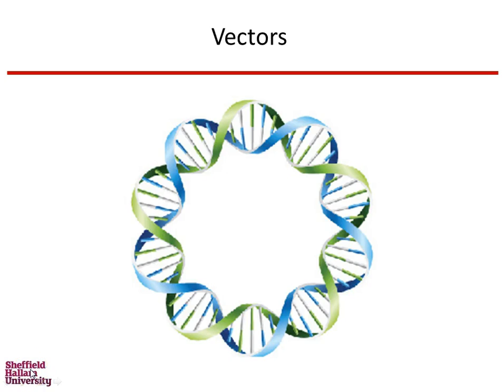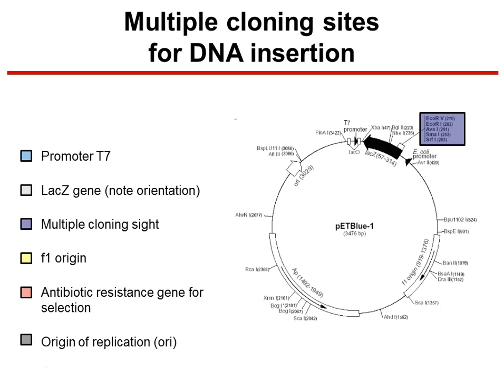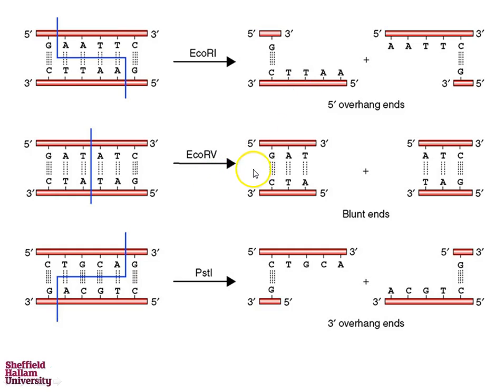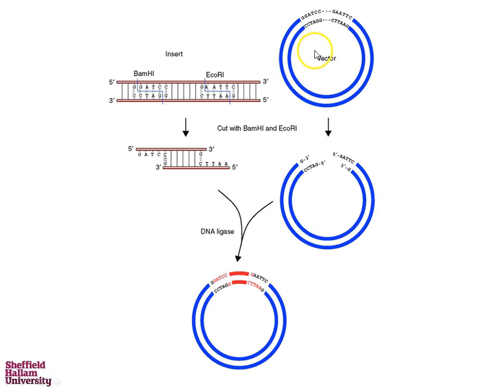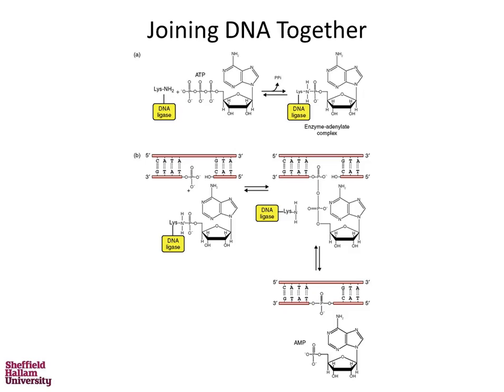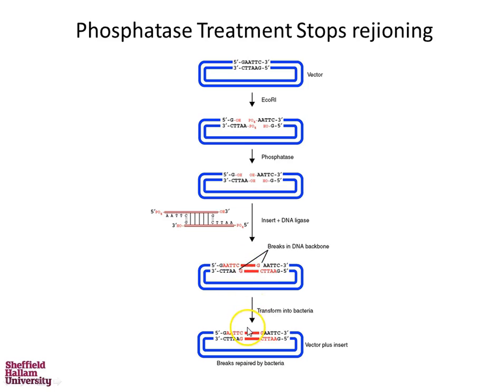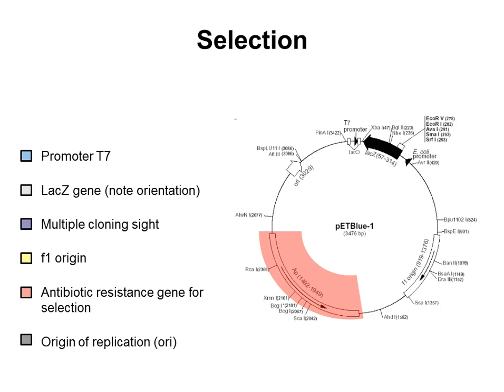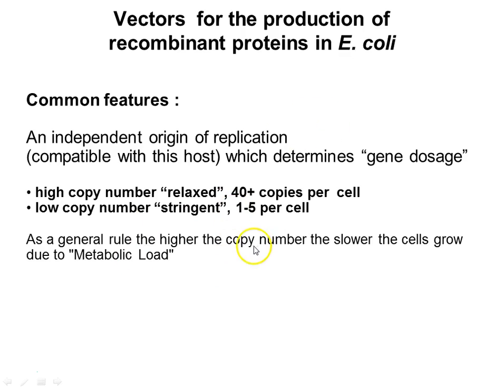Plasmid vectors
The video give a basic introduction to plasmid vectors